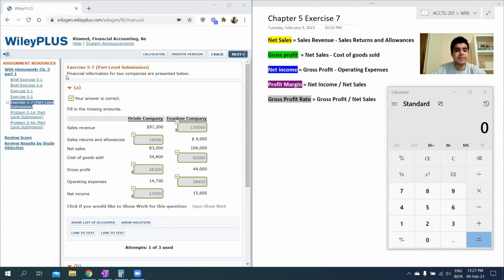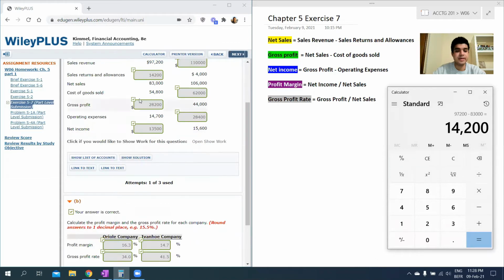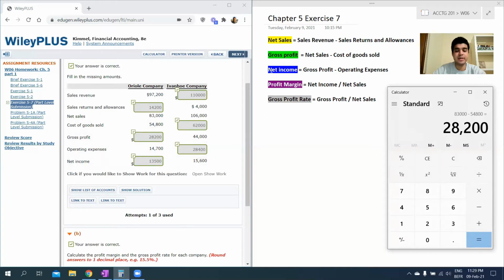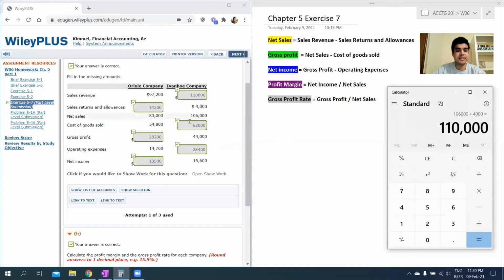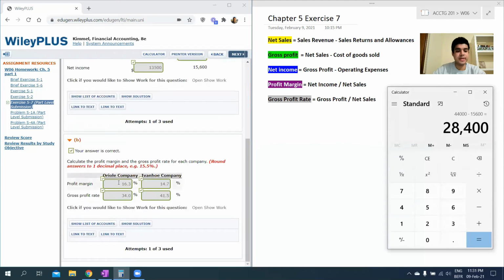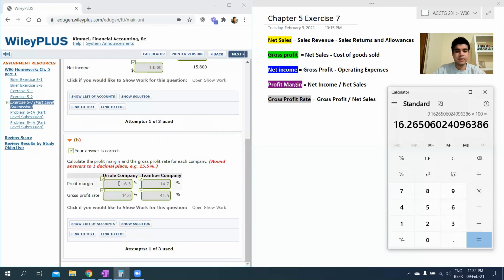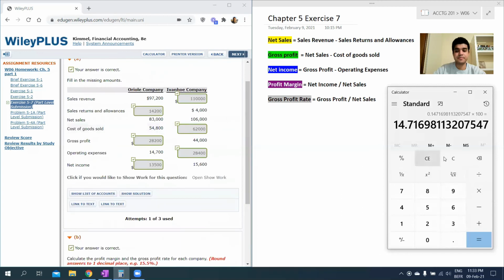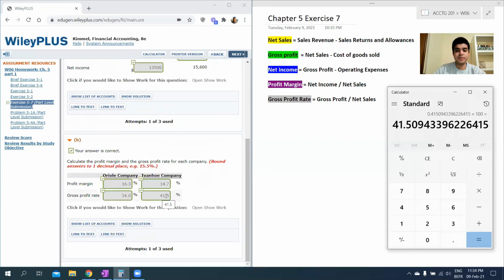ACCTG 201 - Exercise 7 Chapter 5